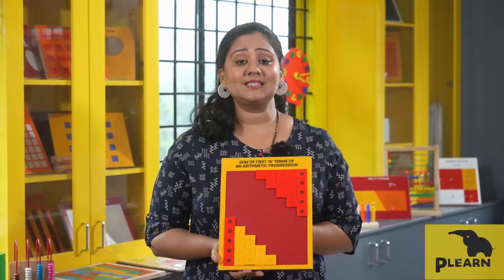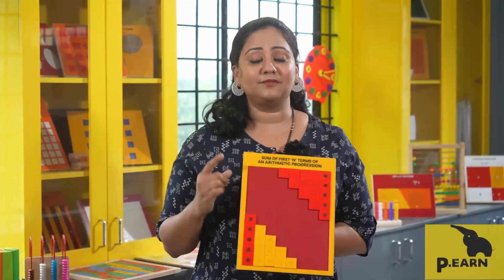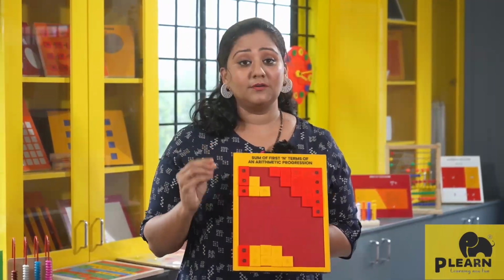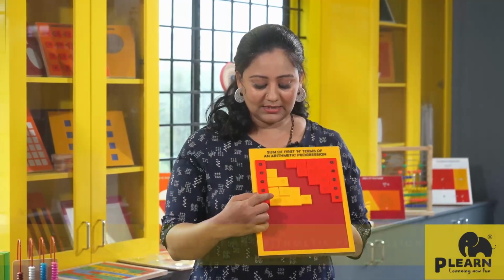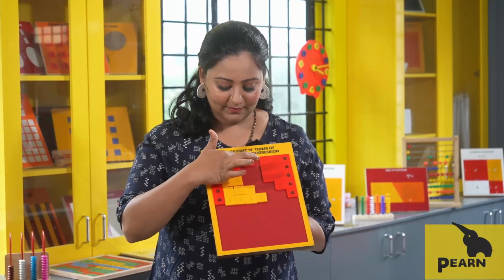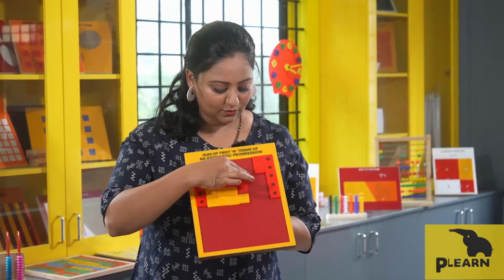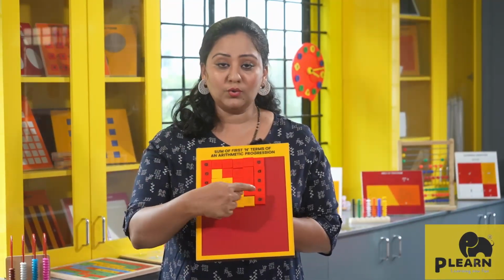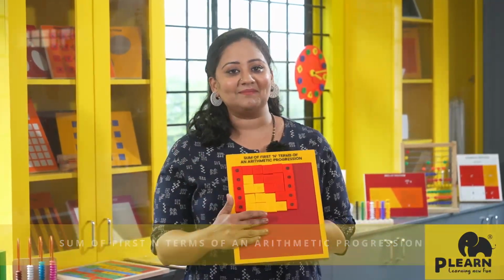SUM OF N TERMS OF AN AP